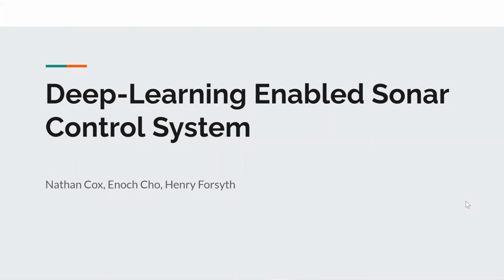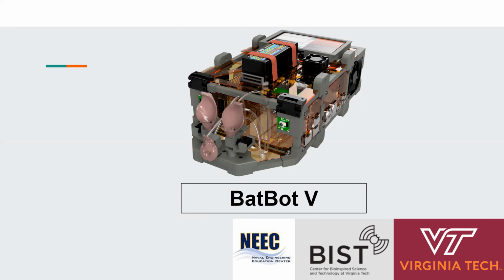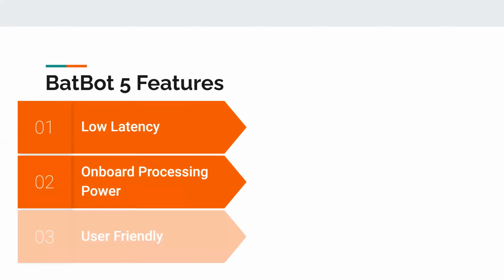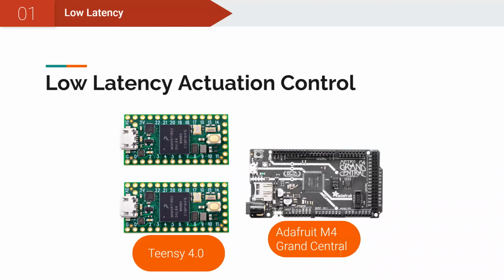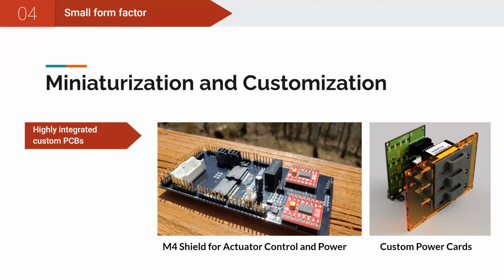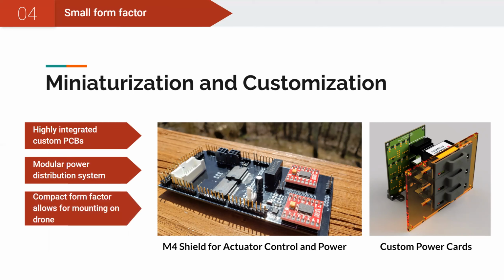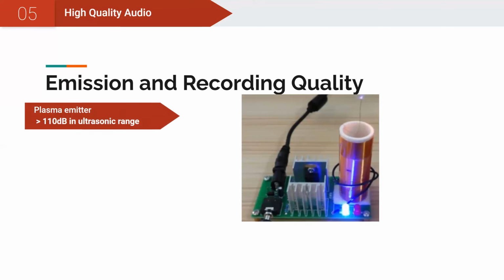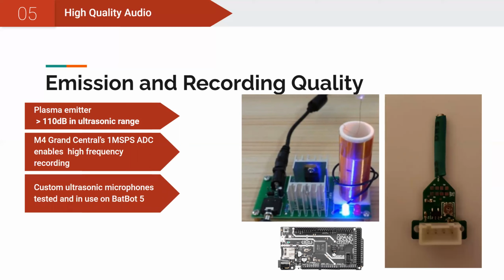Deep-Learning Enabled Sonar Control System for a Biomimetic Bat Robot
Talk at the  2021 Dennis Dean Undergraduate Research and Creative Scholarship Conference.